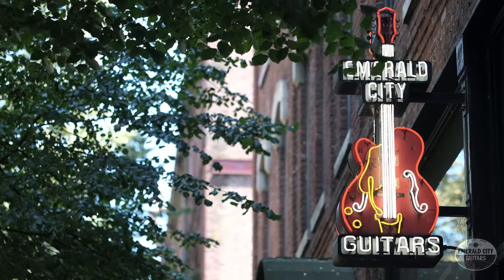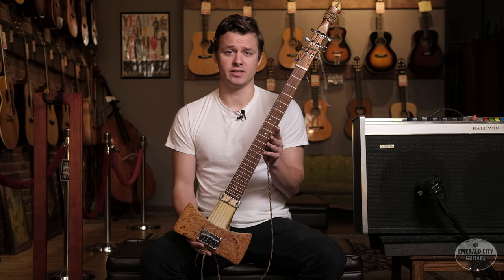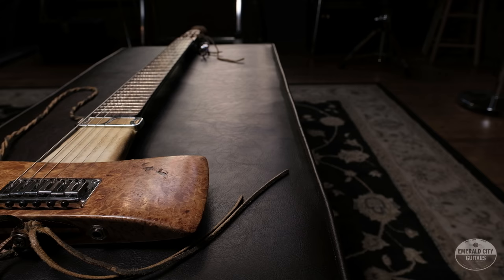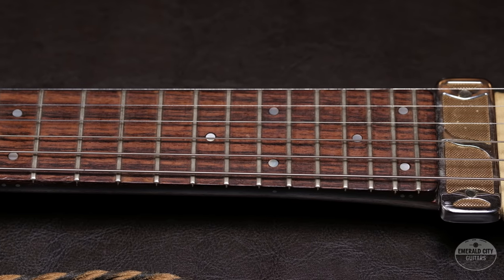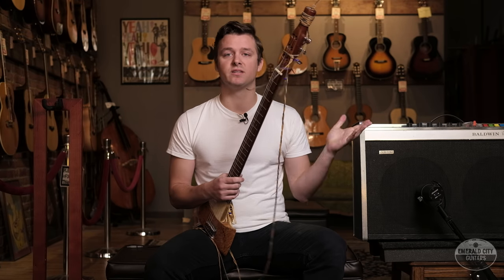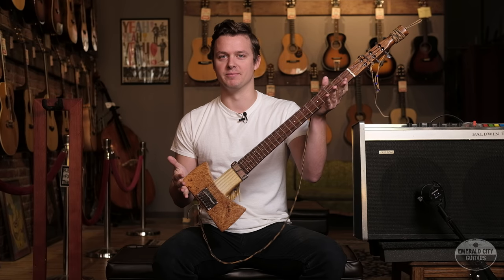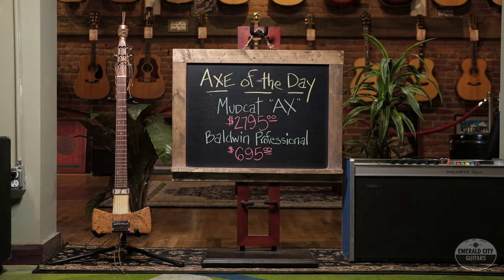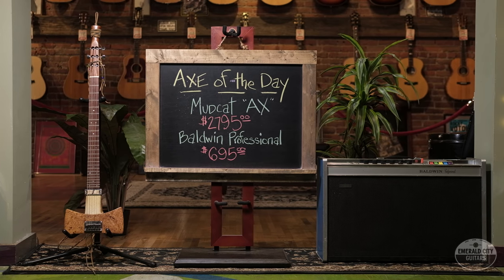"Pick of the Day" - Mudcat Ax and Baldwin Professional C1 Custom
It's a guitar, but also an Ax, built by a man named Mudcat. What more do you need to know?!? Oh, it has a sweet Gold Foil pickup, some leather and beadwork all around, and just looks incredibly cool. Despite the unorthodox looks, the guitar was built very well with excellent fretwork and a great feeling neck. Not the easiest guitar to play, but certainly an easy conversation starter! For amplification, we figured that if we're gettin' weird today, lets keep it weird: a 1960s Baldwin Professional C1 Custom 2x12 amp. A 45-watt solid-state amp with reverb, tremolo, and Baldwin's "Supersound" switch/slider system.